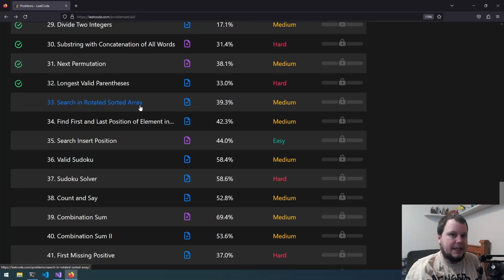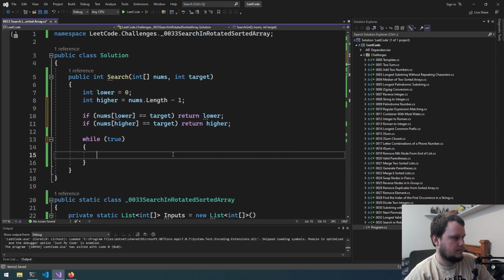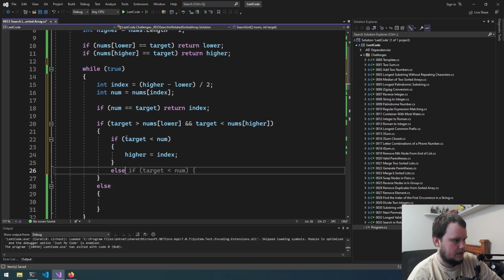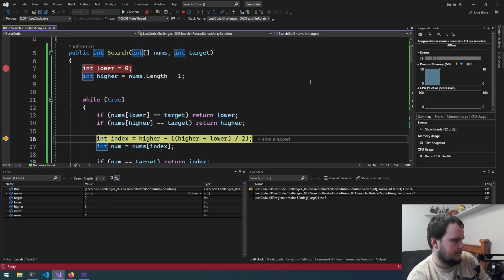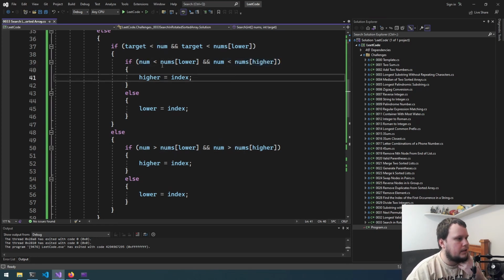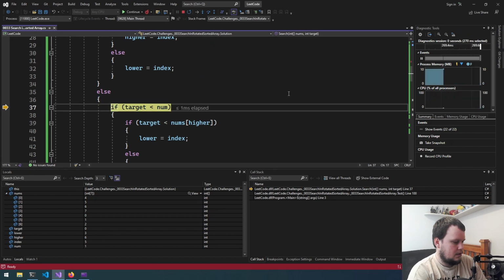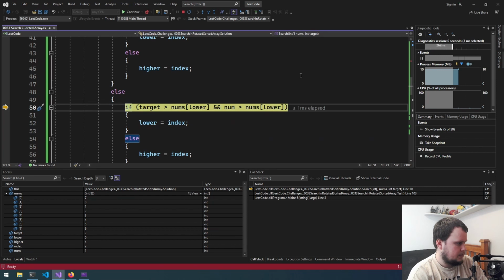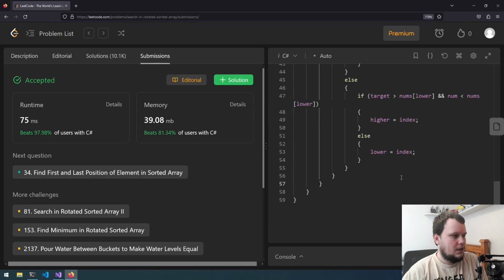LeetCode in C# | 33. - Search in Rotated Sorted Array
LeetCode 33. Search in Rotated Sorted Array